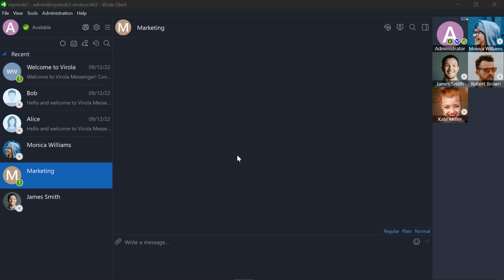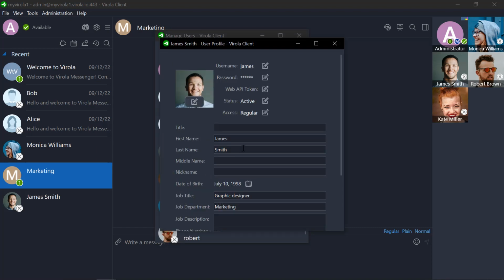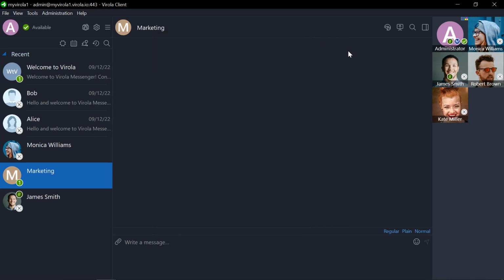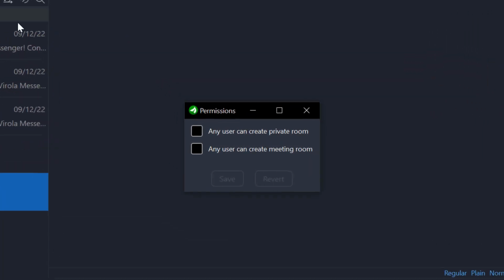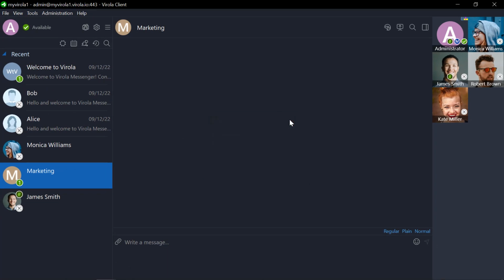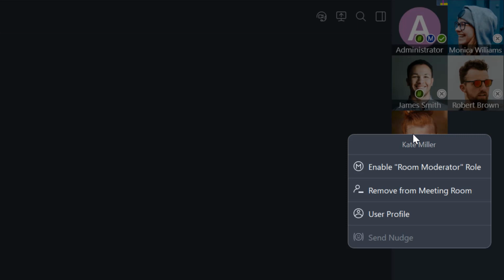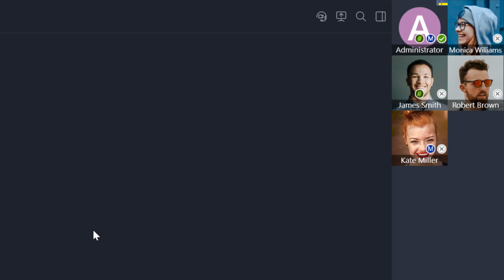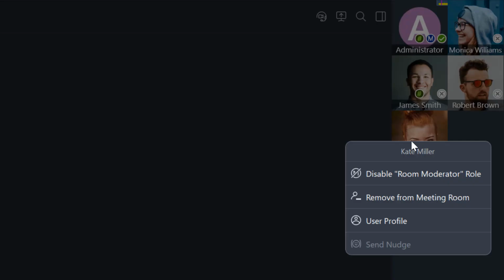How to manage permissions in Virola Corporate Messenger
In this video tutorial you will learn how to manage permissions in Virola Messenger.
By default there is one admin profile which is created automatically when you register Virola cloud or set up the server version. You use this profile to log into Virola client first time.
Virola administrator can create or remove user profiles, change permissions and grant users different roles or revoke them. In this video tutorial you will see how to give a user admin rights, assign moderator role for meeting rooms and give your users permission to create private and group chat rooms.

Timing:
00:00 - Foreword
00:21 - Admin rights
00:55 - Group permissions
01:11 - Group chat moderators
01:59 - How to contact Virola support